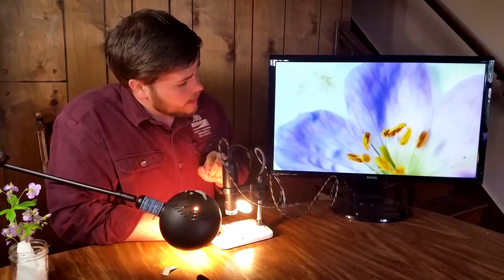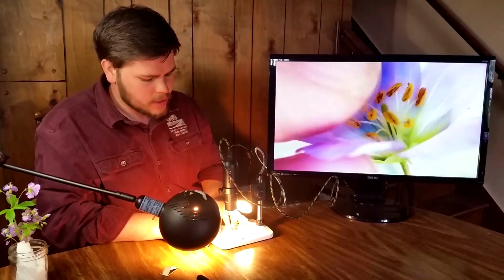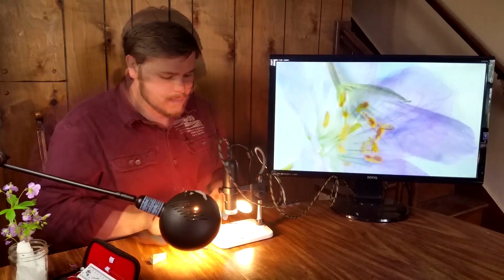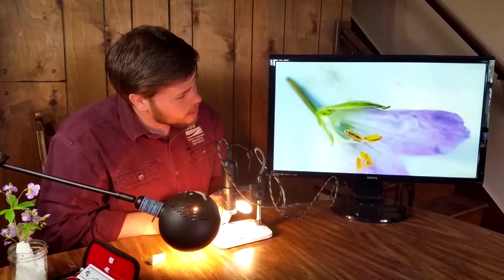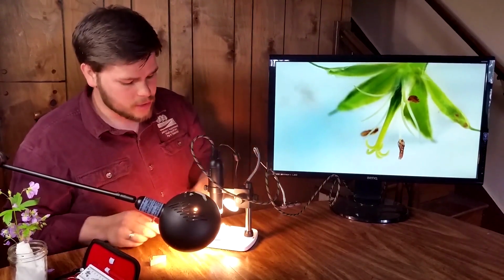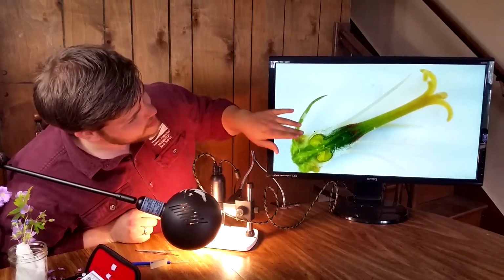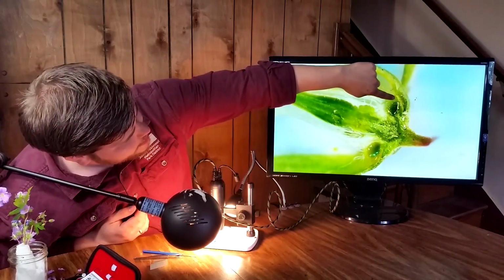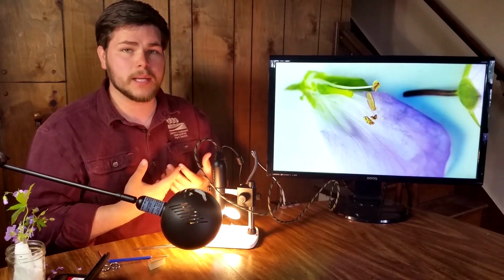LEARN - Flower Anatomy 101